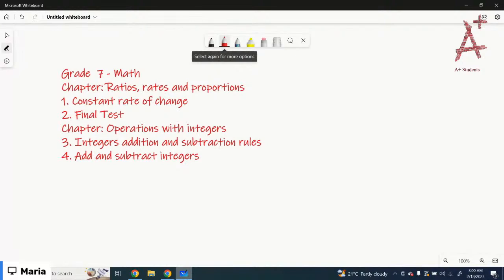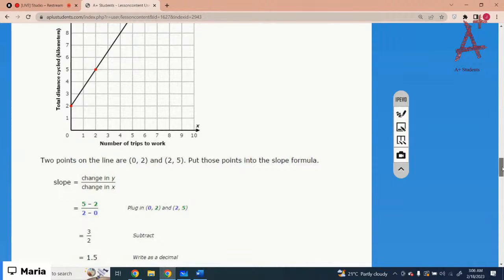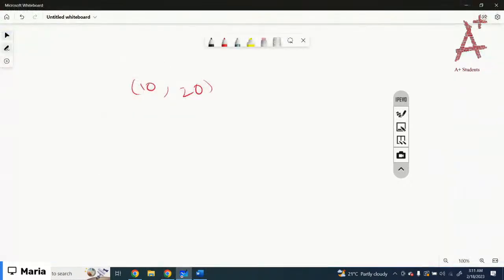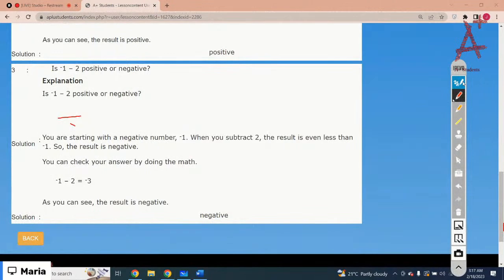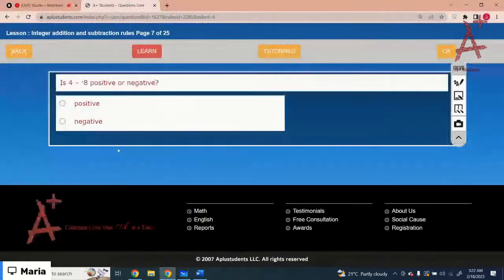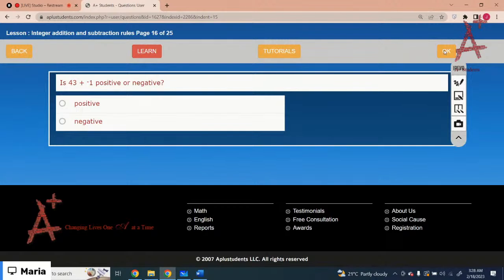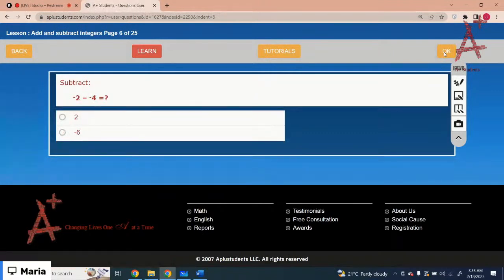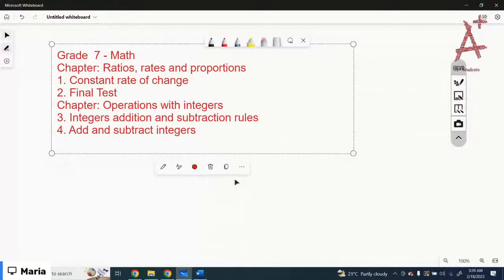Grade 7 - Constant rate of change, Final Test,Integers addition and subtraction rules, Add and s…